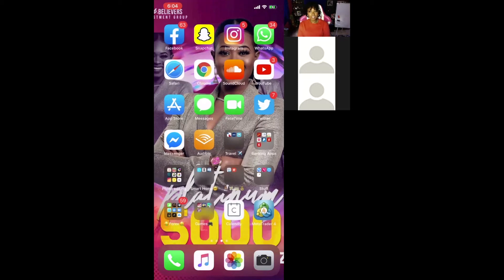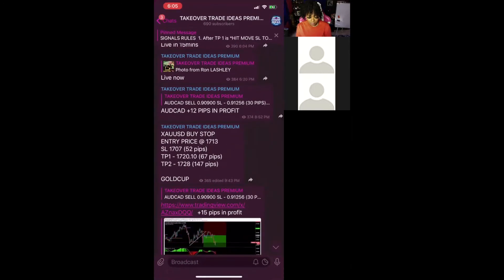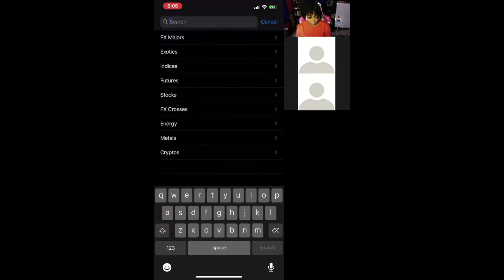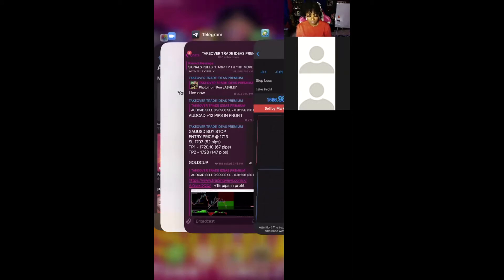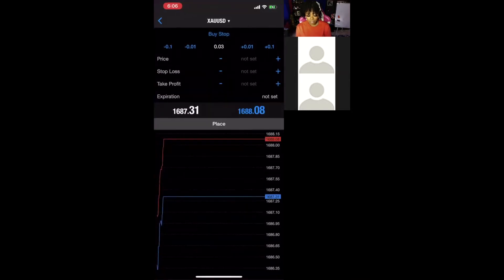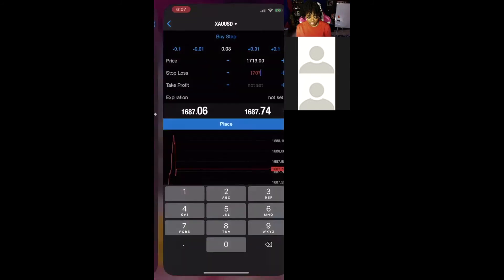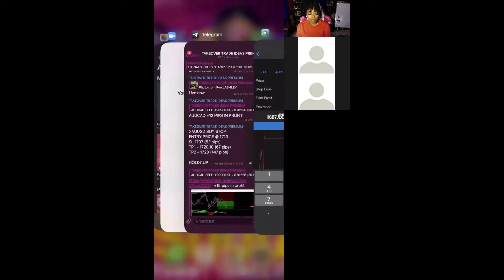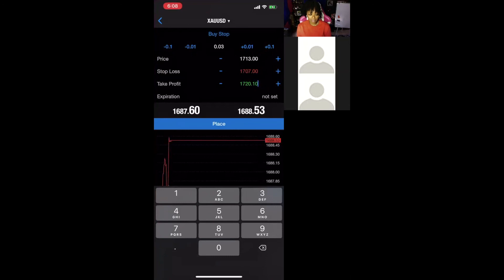How to Place a Trade Using Metatrade4 on iPhone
In this video I share how to properly place or enter a trade on Metatrader 4 using an iPhone